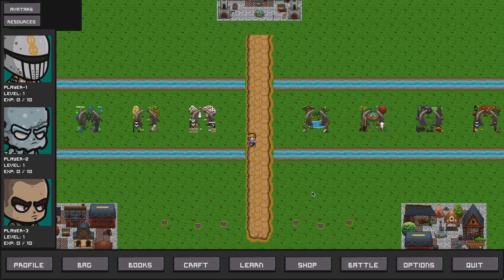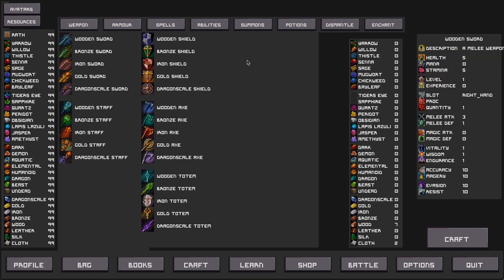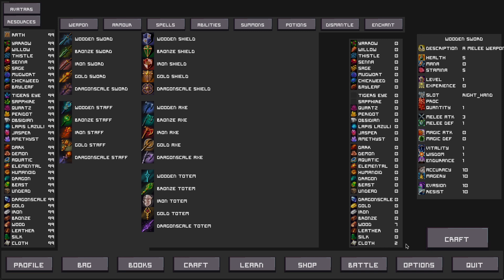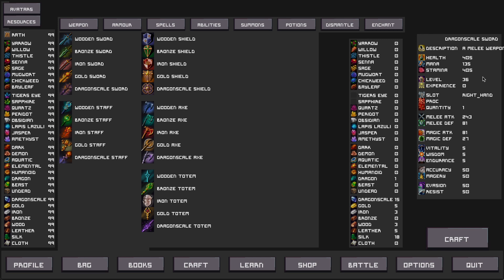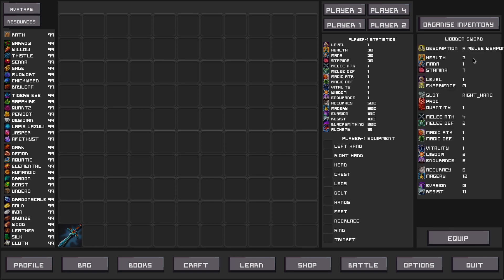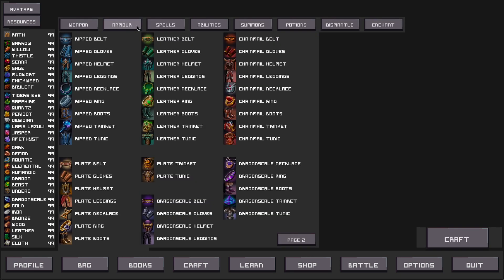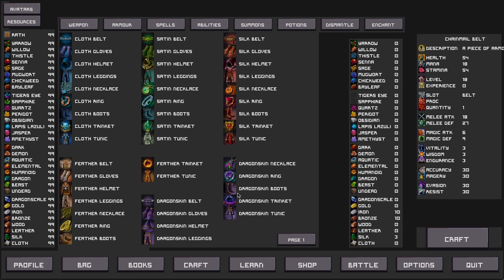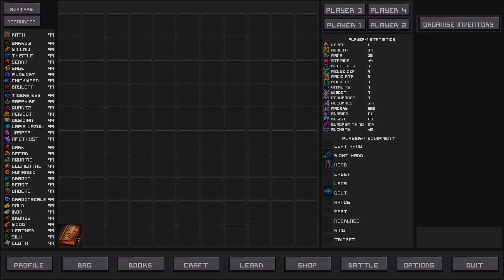Arathia Game Features - Crafting System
The video provides an explanation of the crafting system in the 2D Crypto Role Playing Game Arathia: Age of Dragons

Become an Arathian.